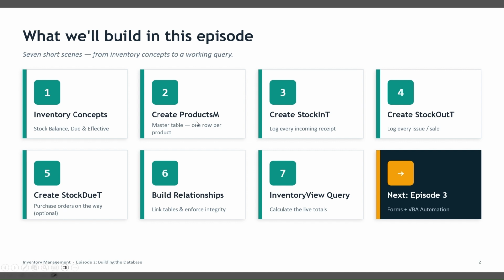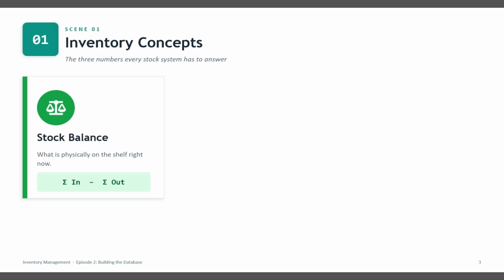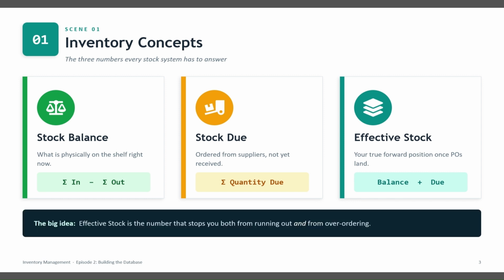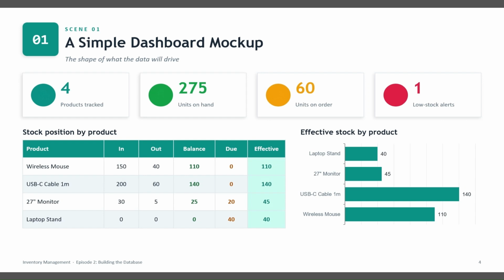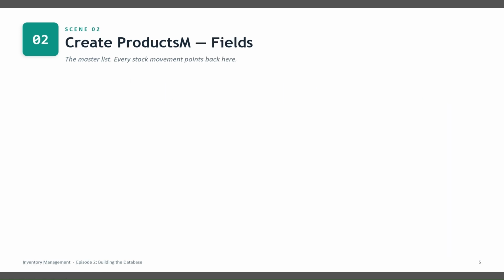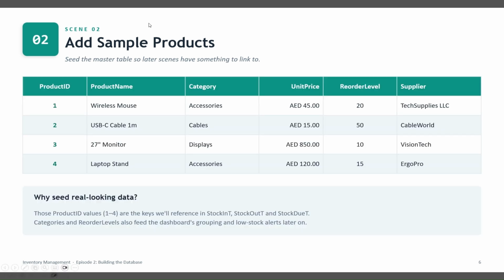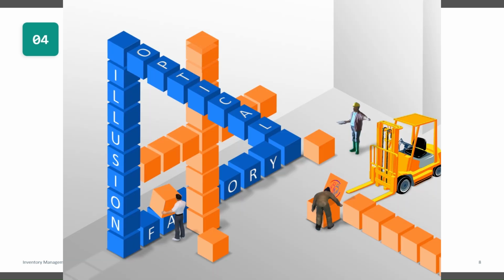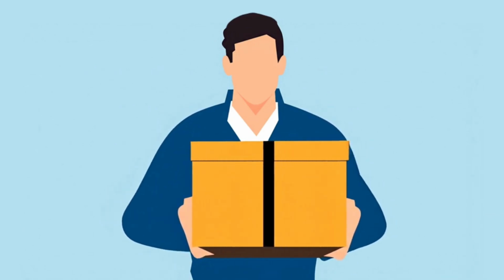Inventory Management Series EP1 — Fundamentals, Stock Balance & Effective Stock Explained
Welcome to Episode 1 of the Inventory Management Series!

In this video, we introduce the core principles of inventory management and lay the foundation for building a clean, scalable inventory system.

You’ll learn:
• What Stock Balance means
• How Stock Due affects planning
• Why Effective Stock is the real number that matters
• How these concepts shape every inventory system

This series is perfect for beginners, students, and anyone building a POS or inventory solution using Microsoft Access and VBA.

Learn. Build. Automate.